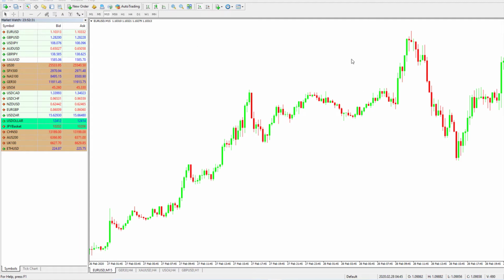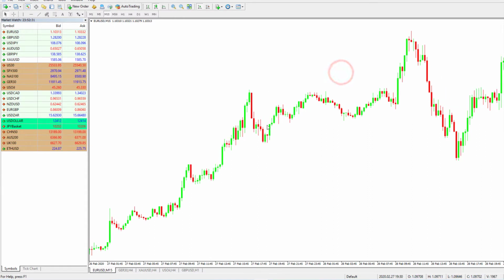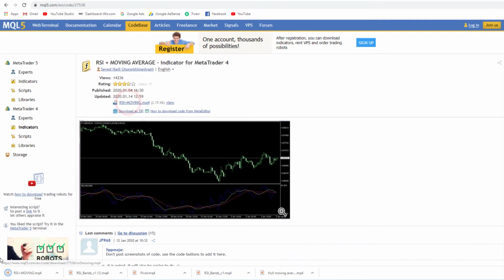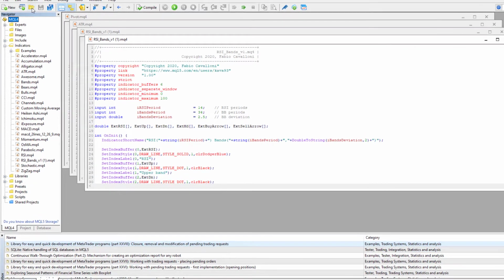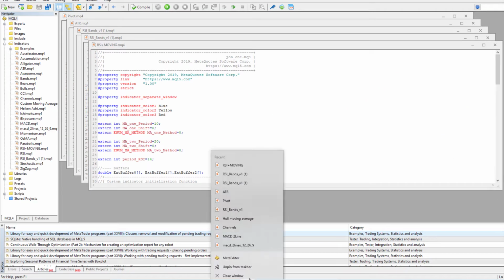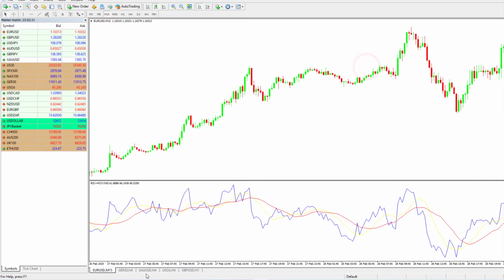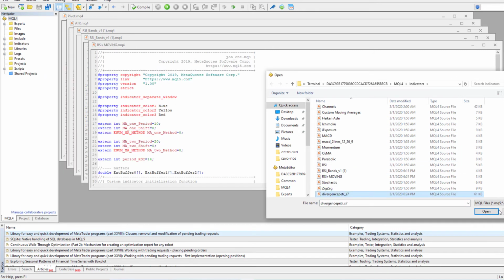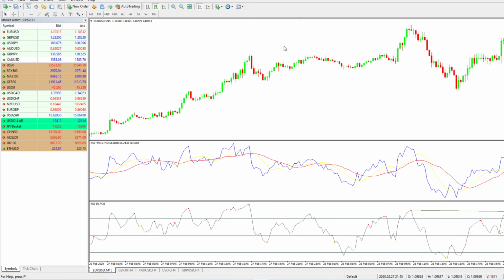How to install a Custom MT4 indicators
How to install a custom Metatrader 4 Indicator using the meta editor in simple way.